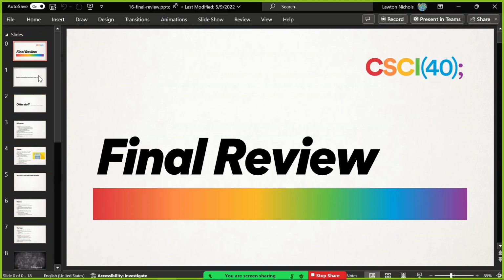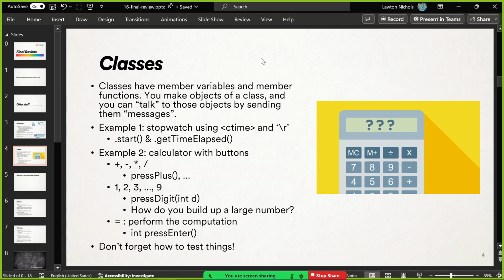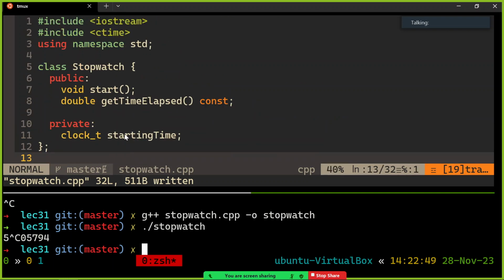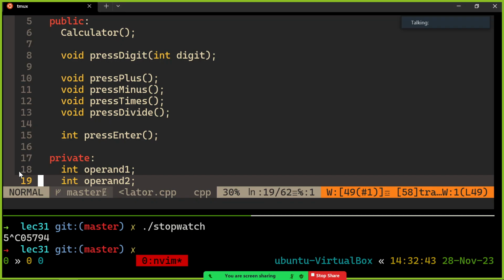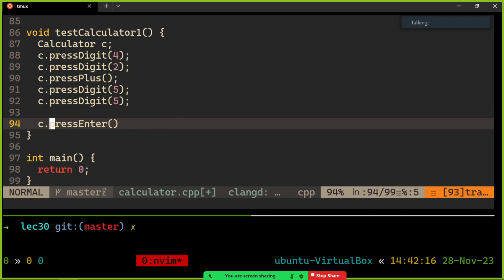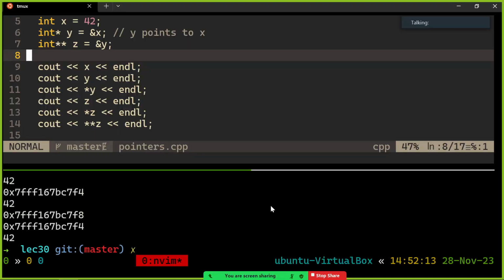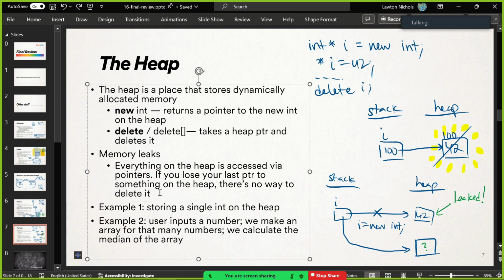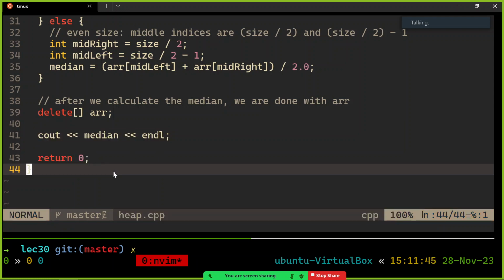(F23) CSCI 40 Lecture 30